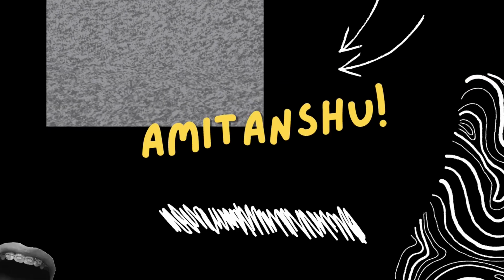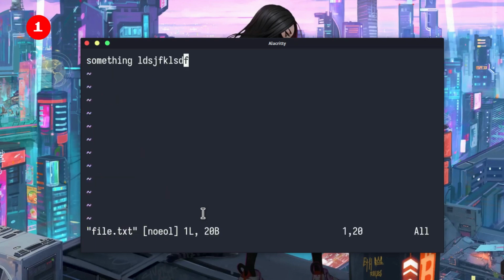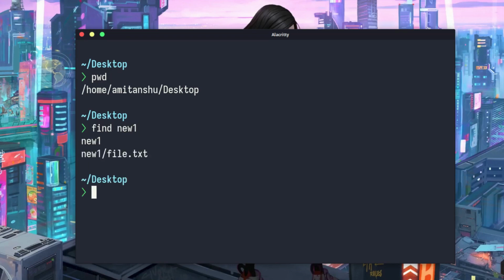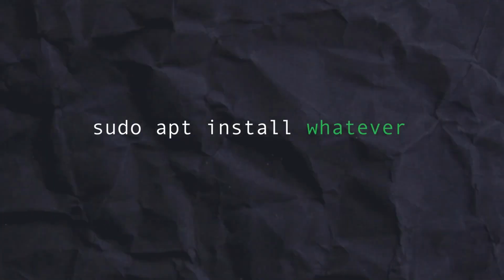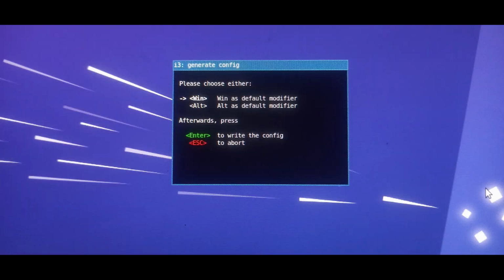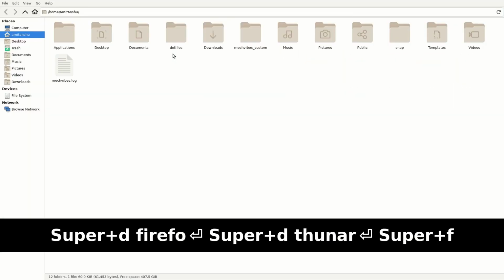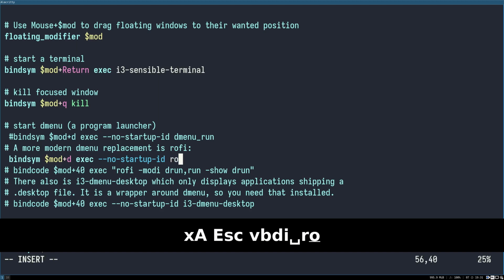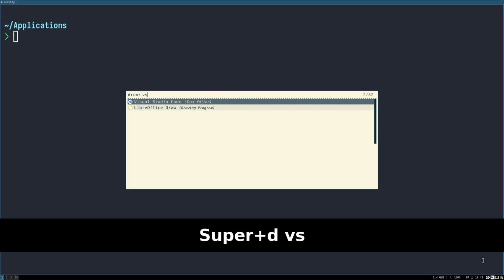Full-Stack Productivity Setup: Essential Commands + i3wm Configuration Guide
Chapters:
0:00 - intro
0:14 - Essential File management commands
0:40 - Task 1
1:40  - Task 2
2:50  - Task 3
4:12  - Few more commands
5:29  - hidden files/dotfiles
5:58 - installing i3wm
6:13 - Package manager
6:35 - Setup for i3wm
8:49 - I3WM tour
10:58 - I3wm config
12:20 - installing  and configure rofi and lxappearance
13:32 - What is IDE ?
13:52 - Installing VS Code
15:04 - Gyan
15:50 - Outro